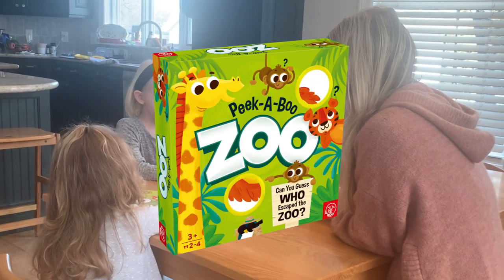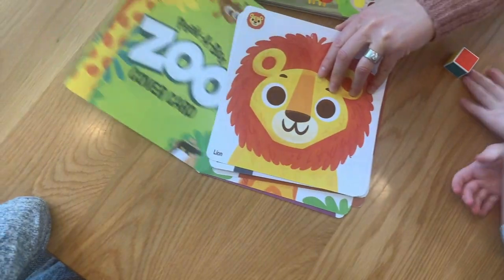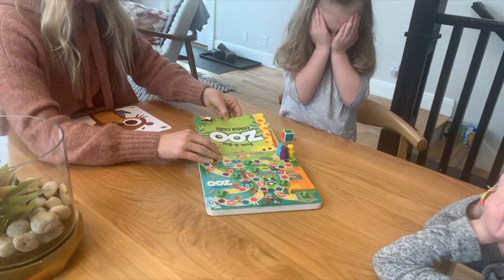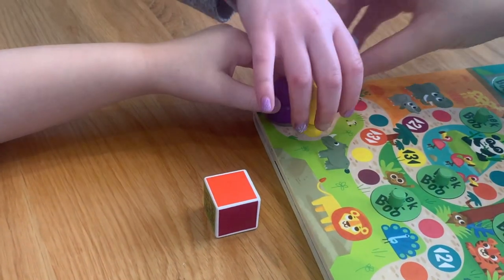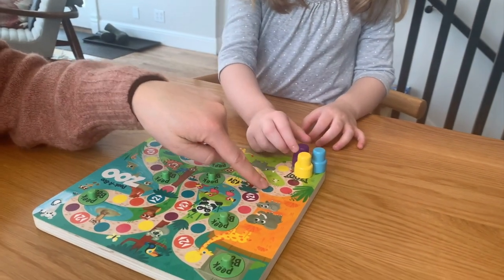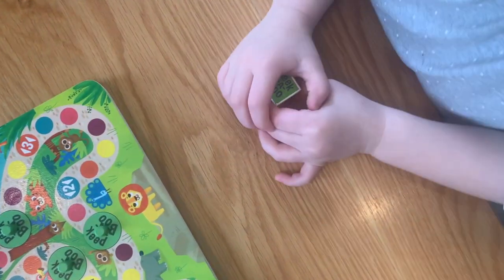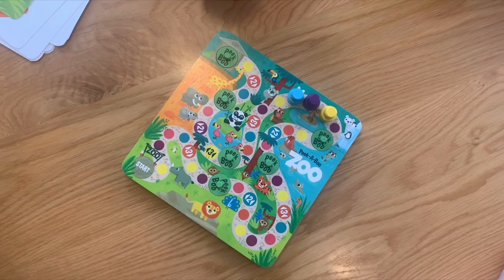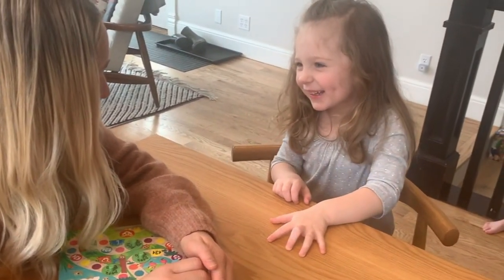How to Play Peek-A-Boo Zoo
An animal has escaped! Can you guess who escaped the zoo?!

Peek-A-Boo Zoo is the adorable wooden game where you play an animal detective! As you travel the path within the zoo, be very watchful and look for clues! Along the way, you'll get to take peeks underneath secret doors showing only a part of the sneaky missing animal. At the end of the game, will you discover who escaped the zoo?!